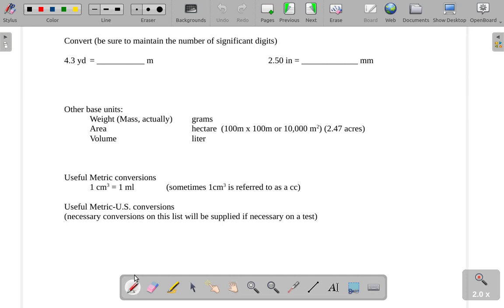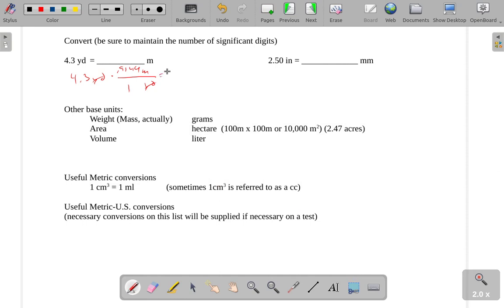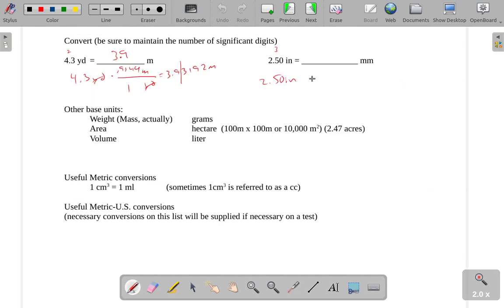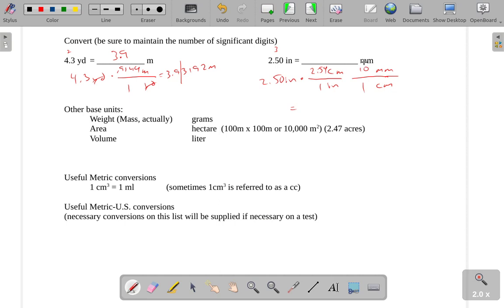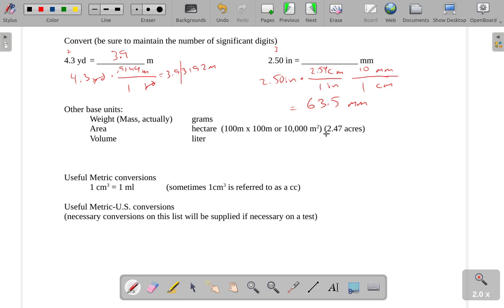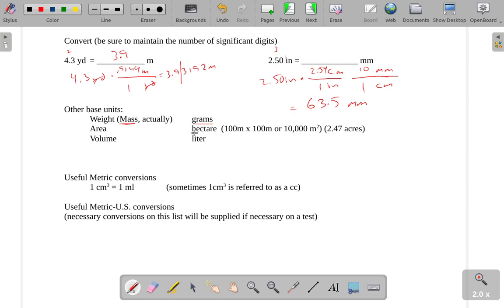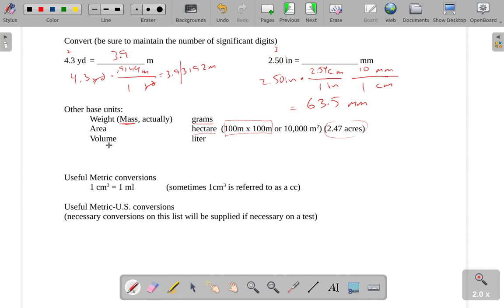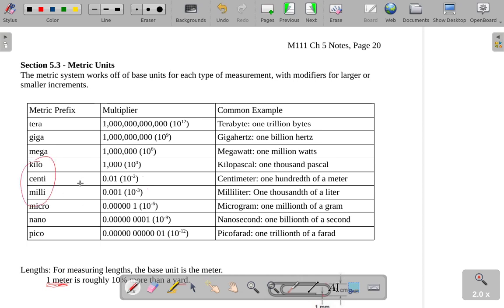M111 5.3-2 Other metric units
Other metric units